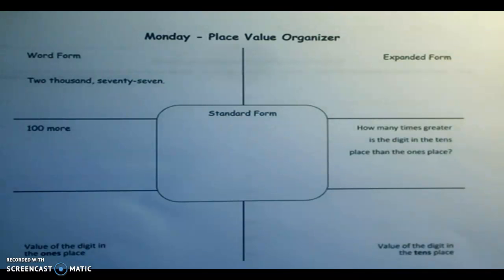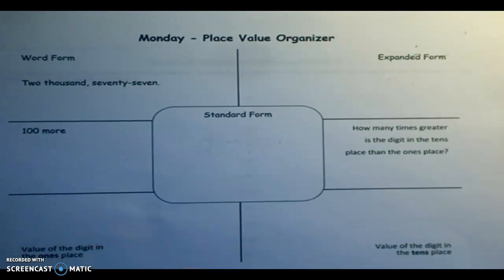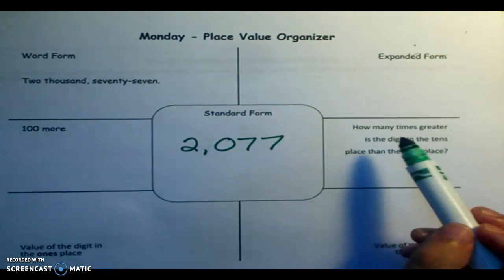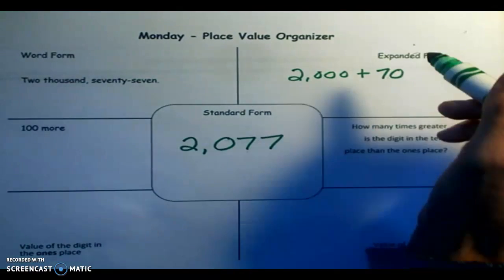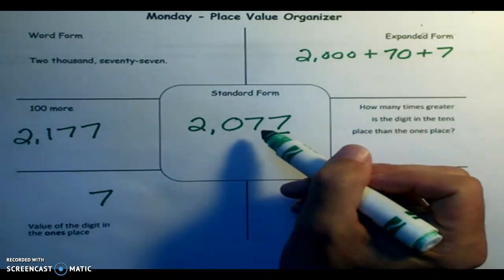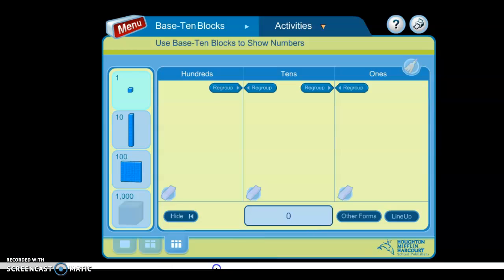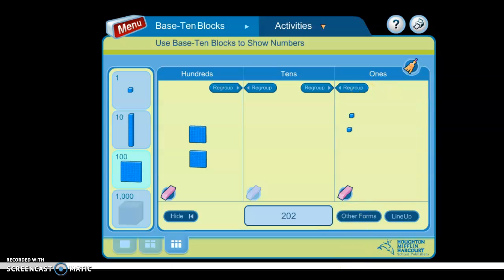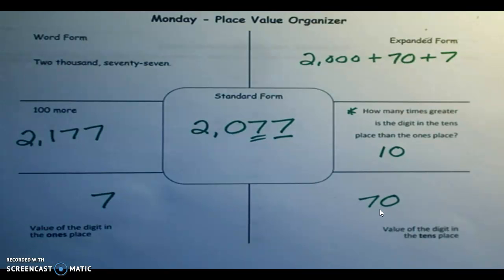Place Value Organizer